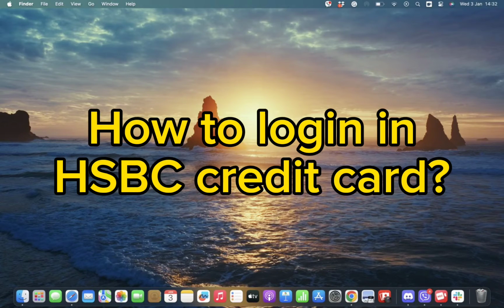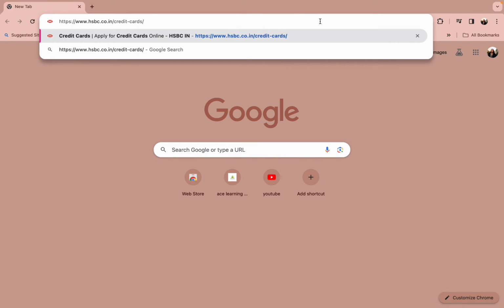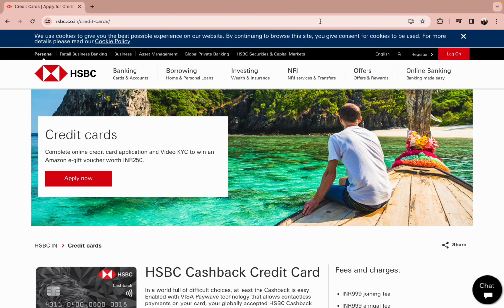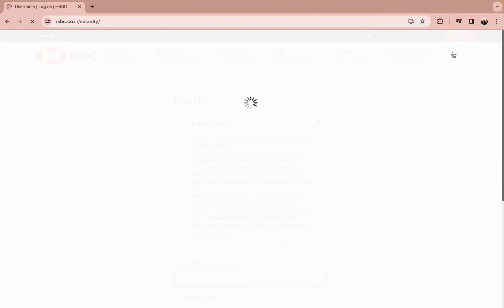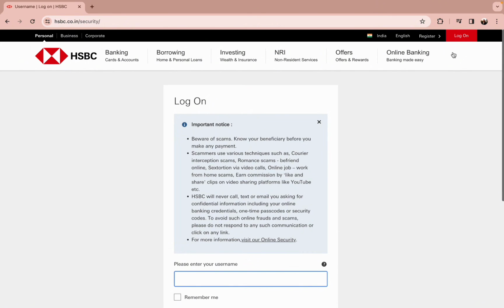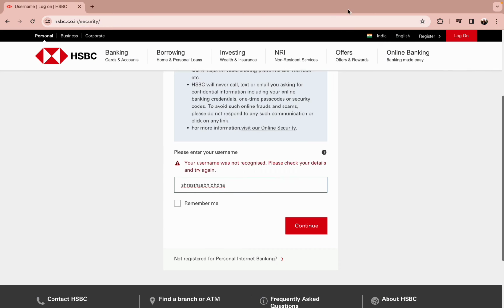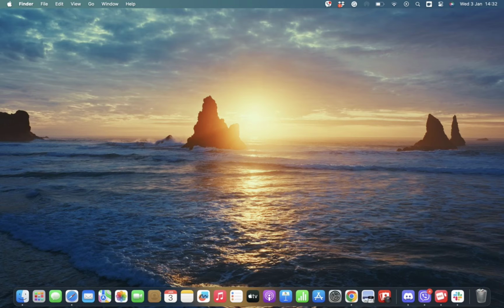How To Login HSBC Bank Credit Card Account Online 2024?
Take charge of your finances with our tutorial on how to log in to your HSBC Credit Card account. In this video, we'll guide you through the straightforward process, ensuring you have secure access to manage your credit card effortlessly. Watch now and empower your HSBC Credit Card experience!